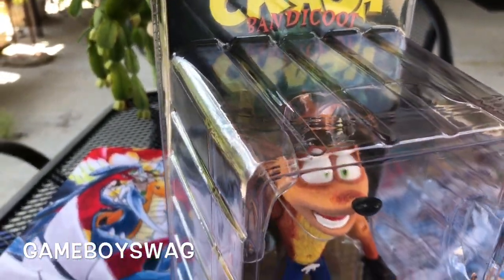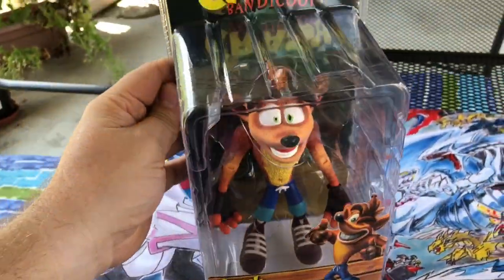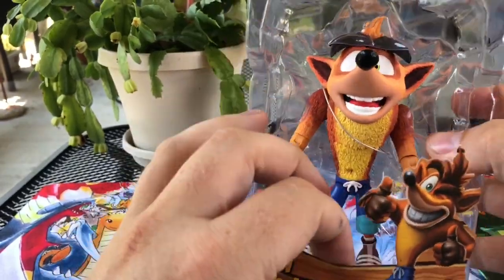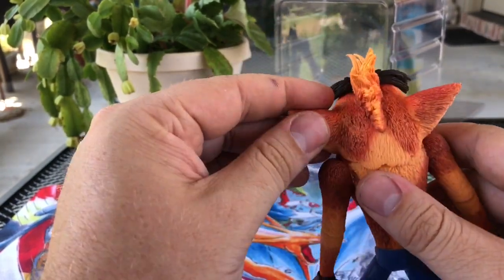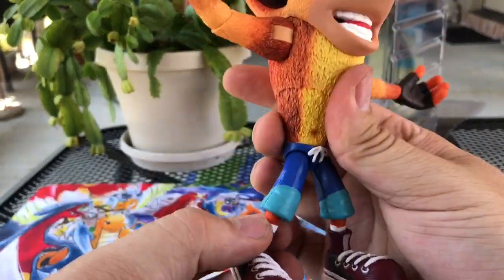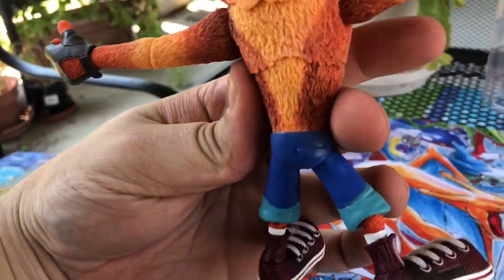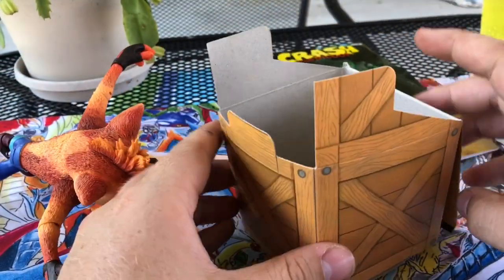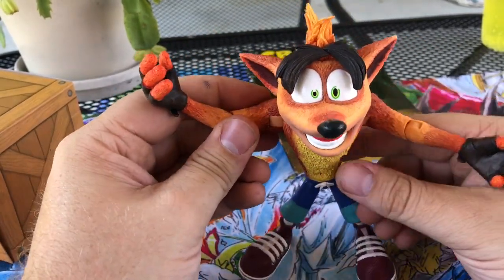NECA Crash Bandicoot figure Unboxing and Review! NEW 2018!!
Unboxing and reviewing the brand new crash bandicoot figure from NECA!